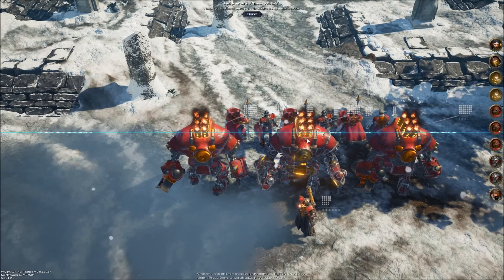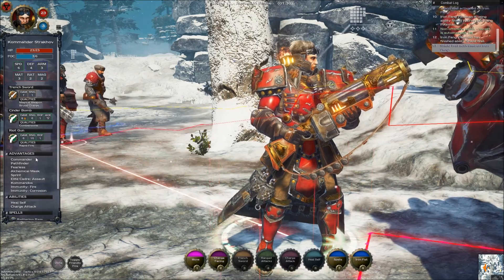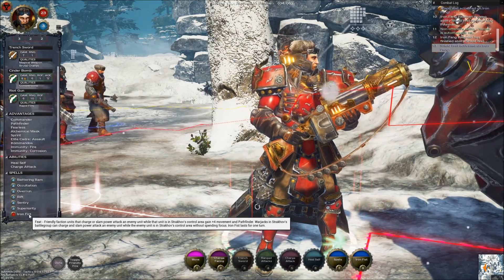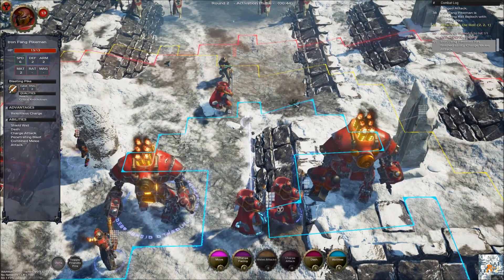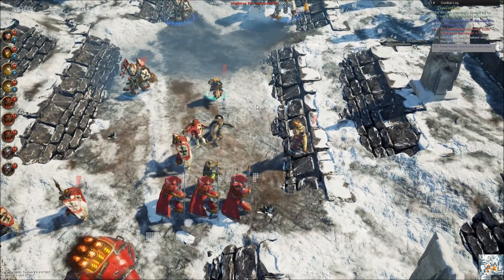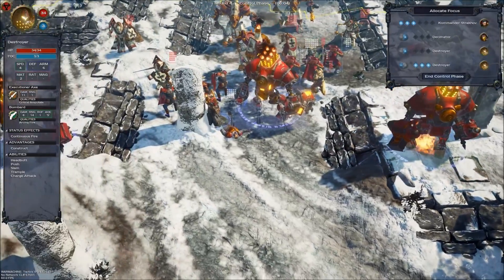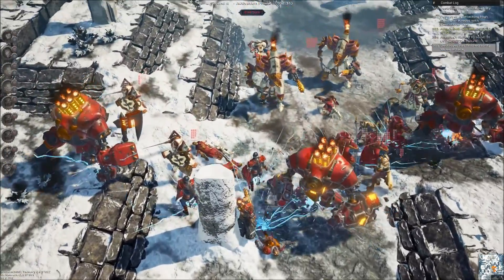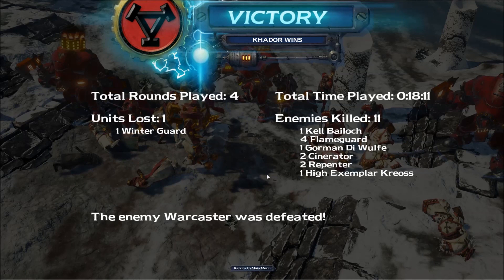Kommander Strakhov: Spotlight // WARMACHINE TACTICS // Skrimish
Warmachine Tactics skirmish match showing off Kommander Strakhov.